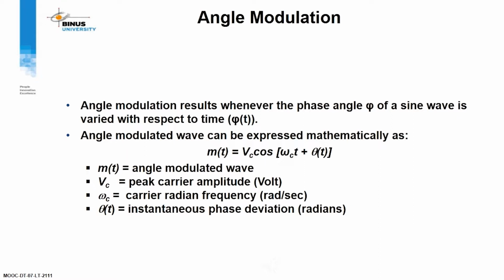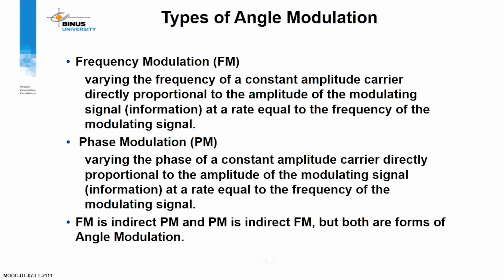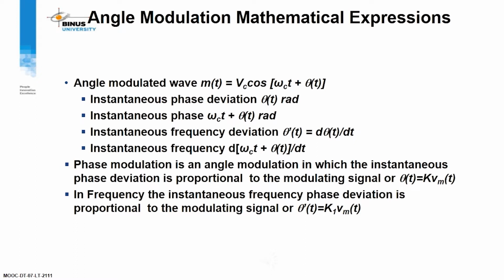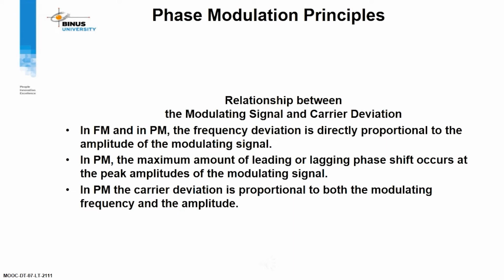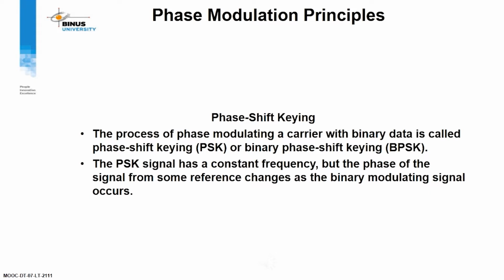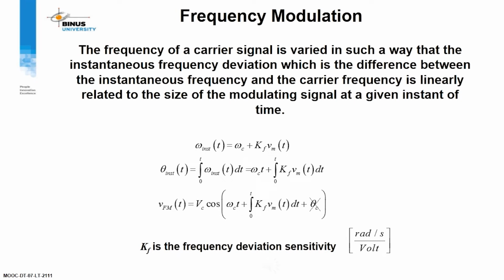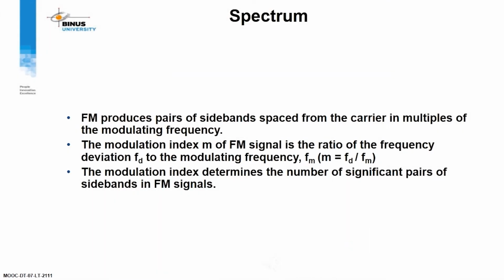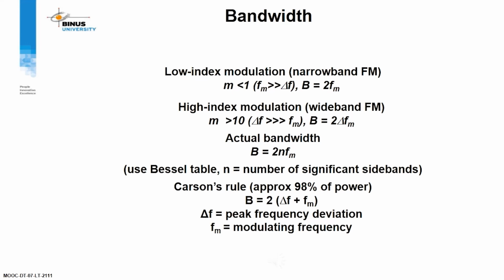07. Angle Modulation to Carry for Digital Signal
Credit title:

Subject Matter Expert : Dr. Ir. Lukas Siswanto Tanutama, M.M.
Dokumenter: Binus University
Uploaded by: Knowledge Management and Innovation Binus University